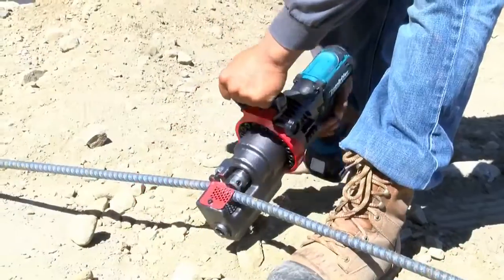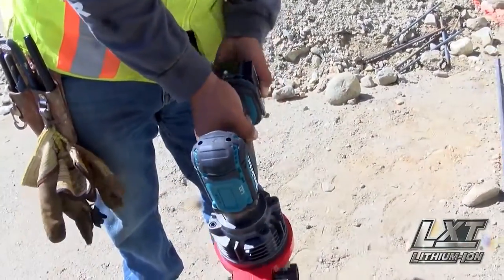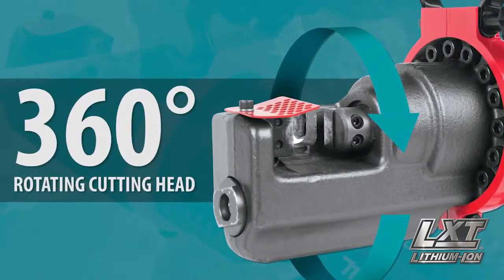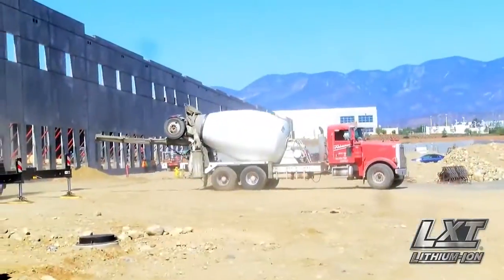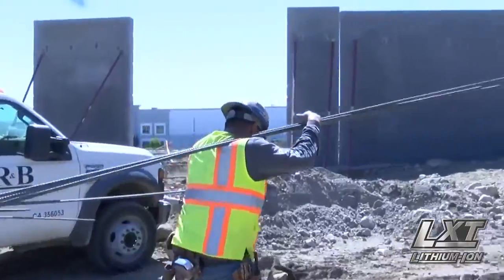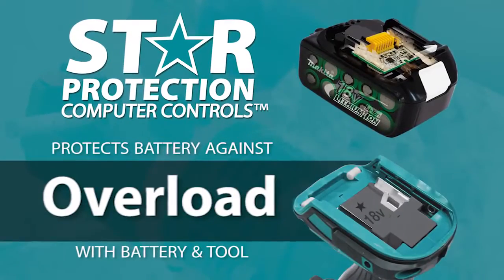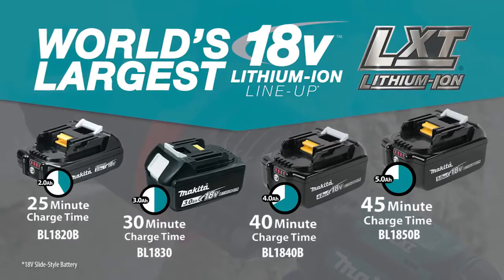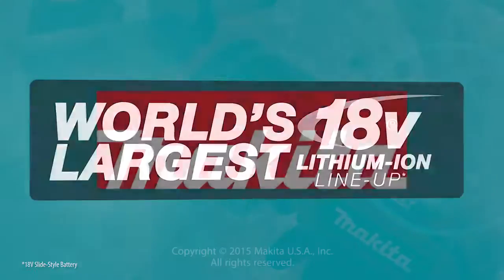[Promo] Makita DSC191Z, 18V Rebar Cutter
-Spark free cutting ideal for use in sensitive areas
-360° rotating cutting head enables operator to adjust cutting position for maximum efficiency and precision
-360° rotating side handle allows operator to hold tool at most comfortable position
-Adjustable stopper secures rebar at 90o to ensure smooth cutting

Follow @ConstructionFasteners